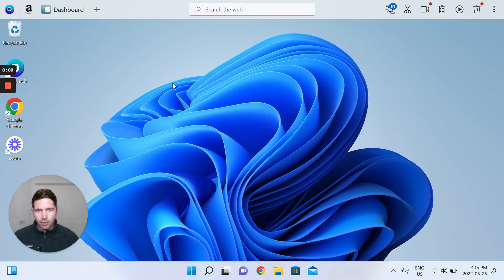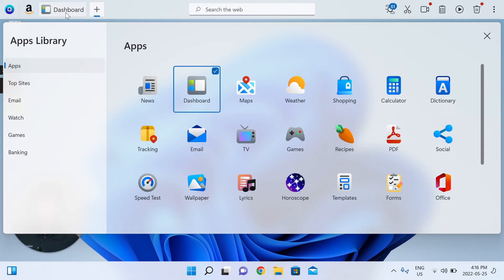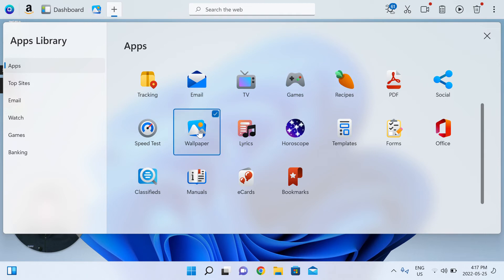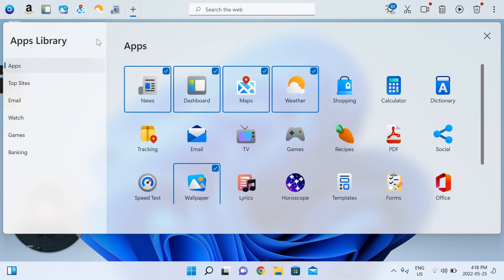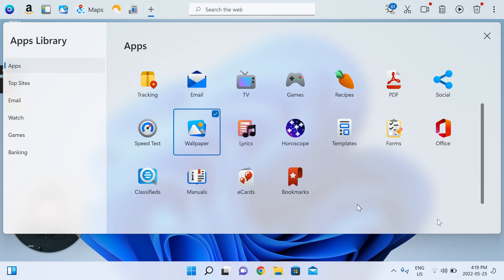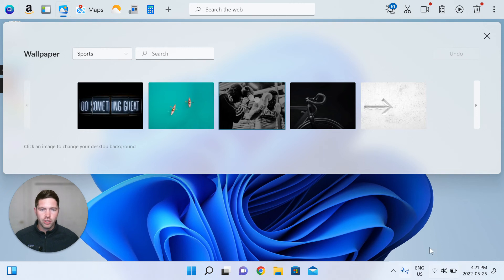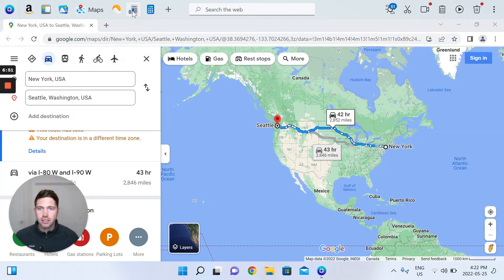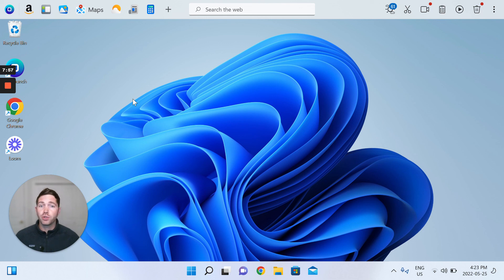The OneLaunch Apps Library (2022 Edition)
Just a quick glimpse into the OneLaunch apps library where we have all sorts of helpful apps for your desktop that will make your day-to-day easier and more productive.

Video Transcription
Hi, and welcome to a video that I put together for you to show you the OneLaunch apps library. The OneLaunch apps library is a place that you can go to find all sorts of little apps and widgets that you can pin to your OneLaunch dock experience to open up and really make your life day-to-day digitally on your personal computer that much more convenient and productive.

So, first and foremost let's find out where the OneLaunch apps library is please follow my cursor my mouse to the top left section of the OneLaunch dock and it's the gray plus icon the gray plus button you hover over it will say additional apps and it's here where you can click to open up the apps library. So, all of our OneLaunch installs come default with the dashboard app pre-pinned to your OneLaunch dock experience and often as well we'll pre-pin an app for you based on the marketing flow that you installed OneLaunch for. So, often you'll have by default two apps already pre-pinned to your OneLaunch dock experience based on what you really wanted but post install you're fully able to customize the experience completely remove whatever apps and widgets you don't want and add as many as you want.

So, just to start giving you a sense of what apps are all about we can quickly look at the dashboard I do another video on our YouTube channel completely on the dashboard. So, I won't go into depth here but you can see the dashboard is a place that has popular sites a lot of info about the weather for the day top news articles from msn and if you have bookmarks all of your bookmarks kind of at your fingertips here in the dashboard app. So, to add more it's very very simple you can simply go through the apps library scroll up and down and click the apps that you want to try out and pin to your OneLaunch dock.

So, let me just show you a couple let's add OneLaunch sorry we'll add the wallpaper app to your dock. So, you can see as soon as I clicked it populates and pins on the OneLaunch dock let's add maps let's add weather and let's add news. So, at a certain point there's just not a ton of room on the dock. So, we do have an overflow section I'll just show you what happens if I keep adding. So, games that triggered our overflow section recipes etc. you can see an animated flash to show you that they are being added there's just no longer any room on the dock and to show you where they go there's a drop down at this point where games and recipes have gone and then you can continue to manage apps. So, let's just remove those and then one other thing I wanted to show you is you're able to right click any of the apps to hide the label. So, if you know what the icon means for an app in specific you don't need that label any longer. So, you can hide the label and that took away the text that said dashboard and what this does is opens up room for additional apps on the dock. So, let's try to re-add games sure enough there's room recipes there's room and now it's pdf you know that that has pushed us into overflow. So, again I'll just undo that and I'll add the label back to the dashboard app right click show label. So, you can do that on any of these apps but it's all dependent on how much space you want on your dock experience.
So, are our apps marketplaces or apps library sorry is a place that has all sorts of convenient apps and widgets and features that you can add as you see fit we're always adding more and more apps and widgets over time. So, we'd love to hear if we're missing something that you'd like and we'll add it as soon as we can just reach out to OneLaunch support via our website hope this was a great summary of where the apps library is and what types of things it entails how to add apps to the doc and remove them add the labels and remove the labels I hope you enjoyed the video talk to you soon!